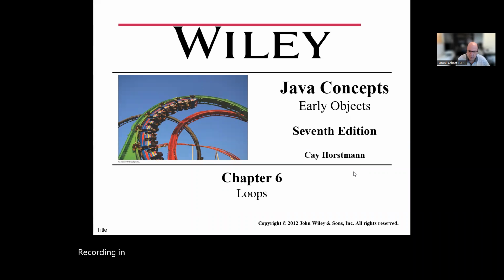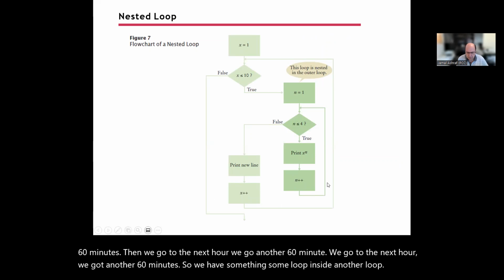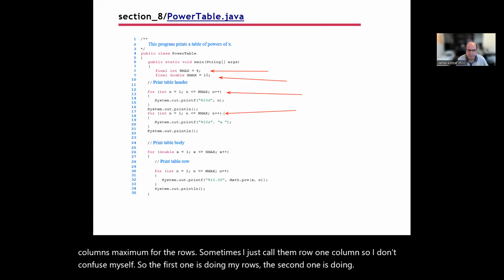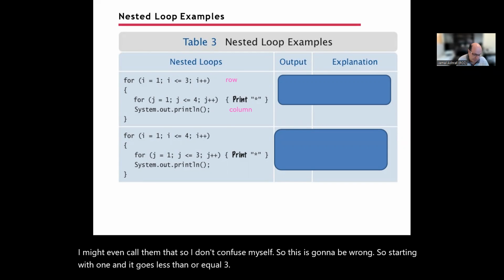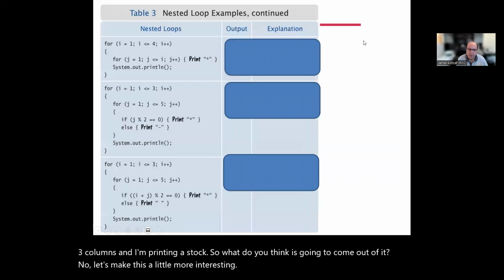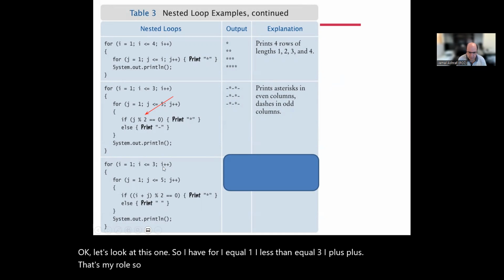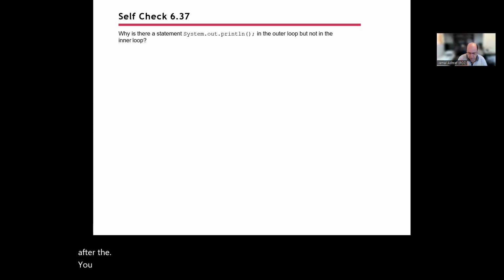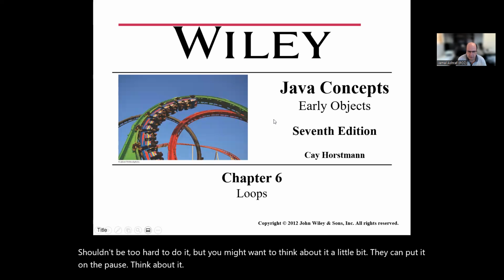Big Java Chapter 6 Loops - Part 7 – Nested loops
Java  Loops - Part 7 – Nested loops